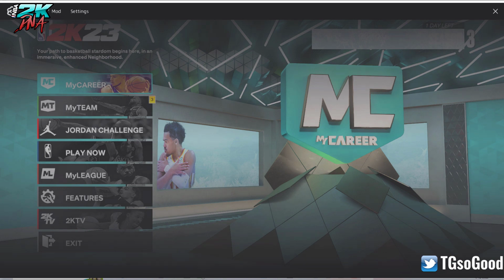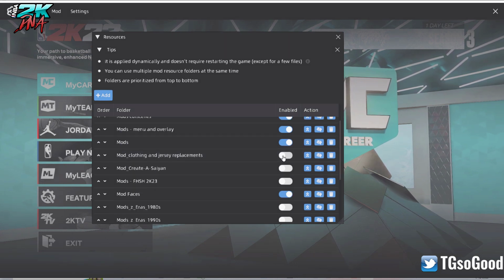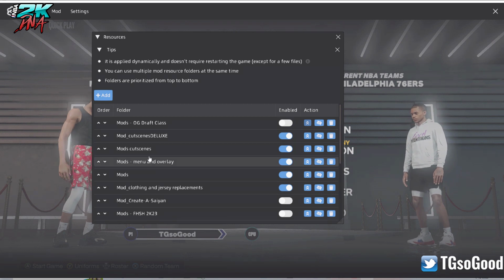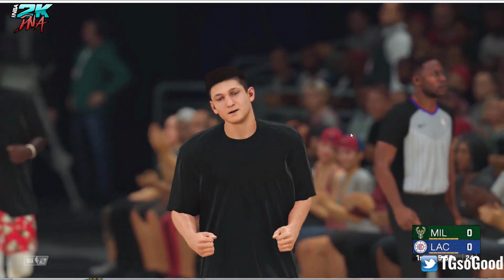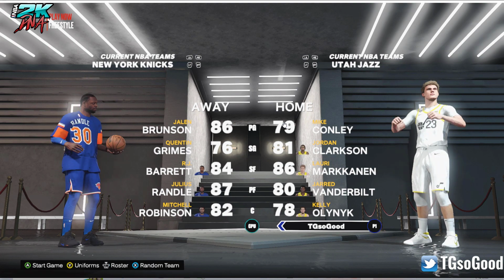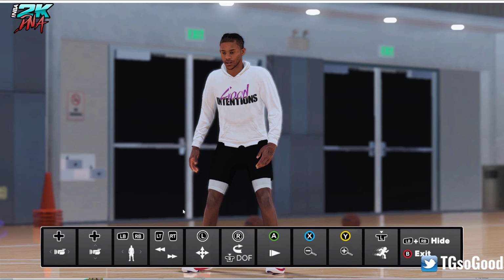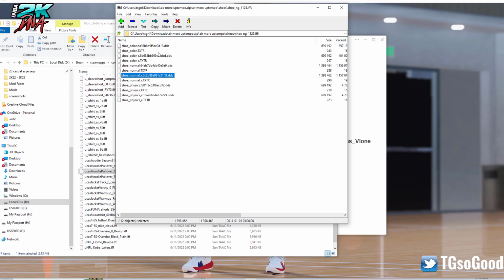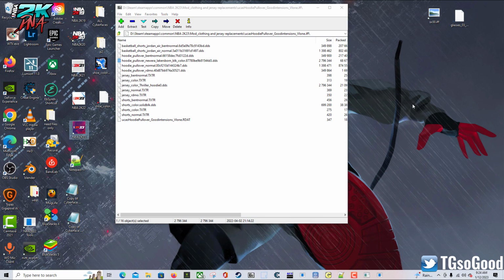It's Finally Here! Casual Clothes Roster by TGsoGood NBA 2K23 (Tutorial + mod)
Show support by liking, commenting, sharing or sending donations (not a requirement)

NLSC: TGsoGood
OperationSports: TGsoGood
D: tgsogood#8276